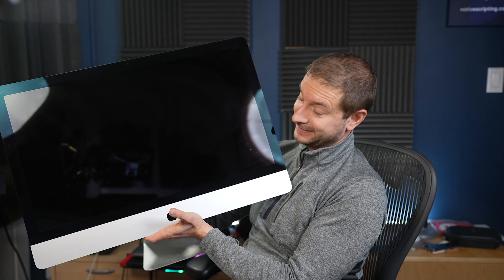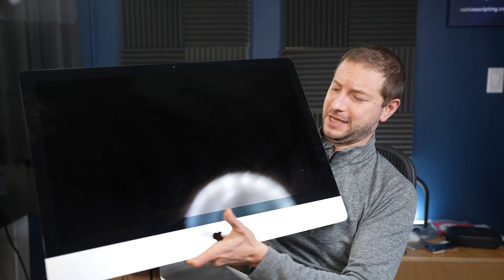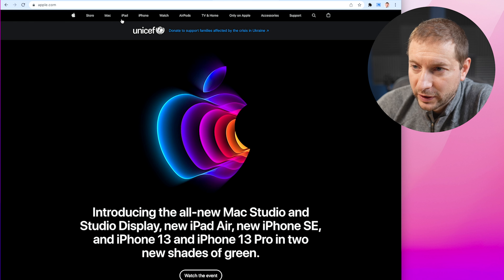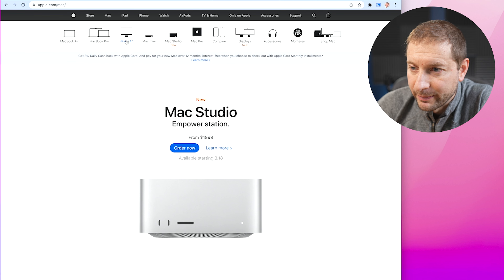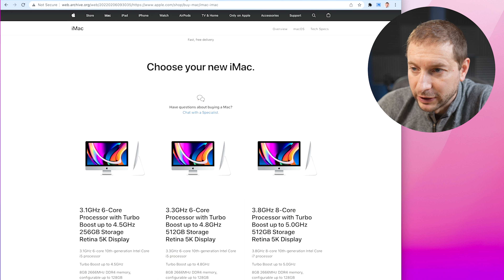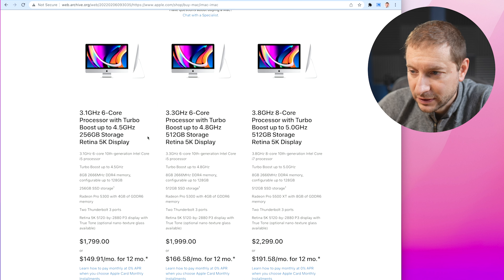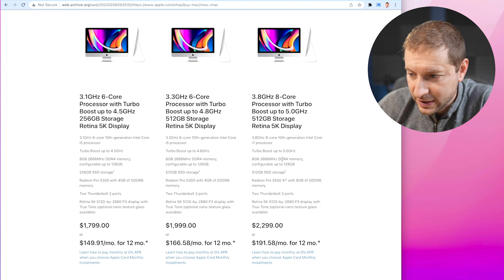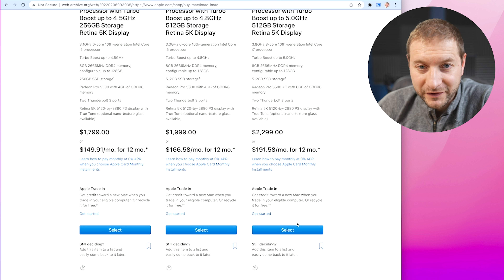Apple CANCELS iMac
With Mac Studio here, it looks like we can say goodbye to a beloved 27" iMac for good. Is this a good thing?

The monitors that I use on my desk at home

🏫 FREE COURSES

Links to products in the description may be affiliate links, which means that if you purchase the product, you don't pay any extra, but a little bit is paid to help run this channel. Thank you!